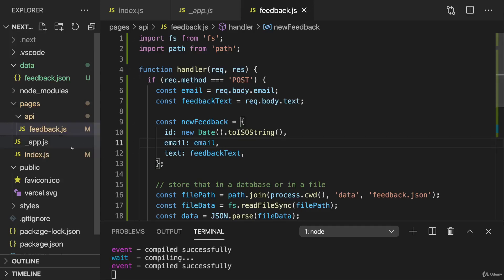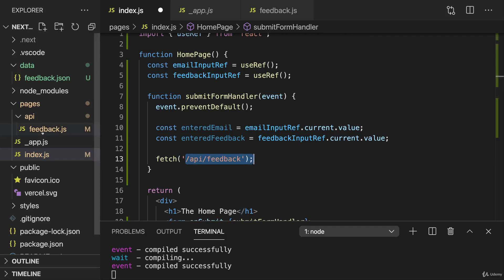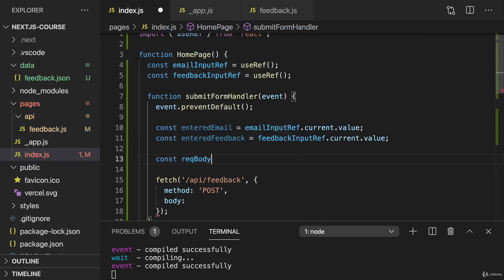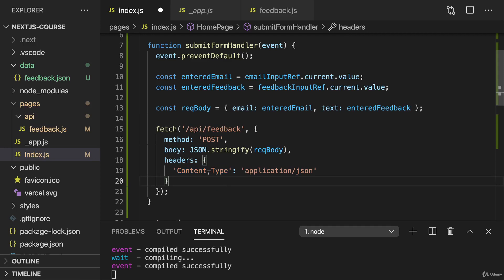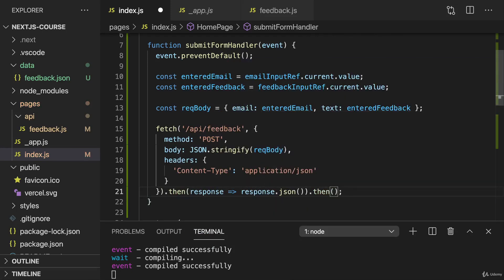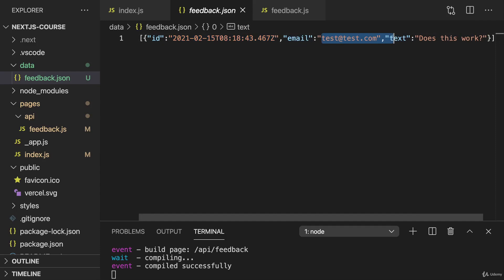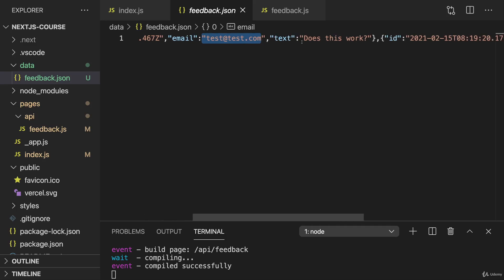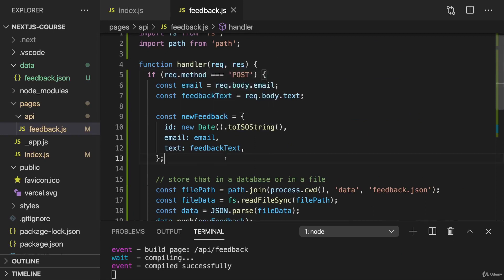140 Sending Requests To API Routes